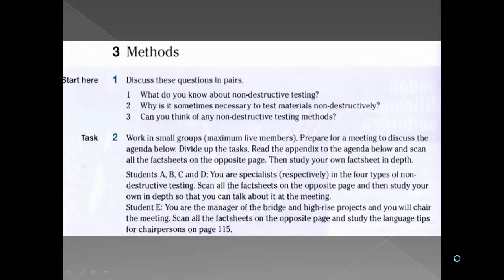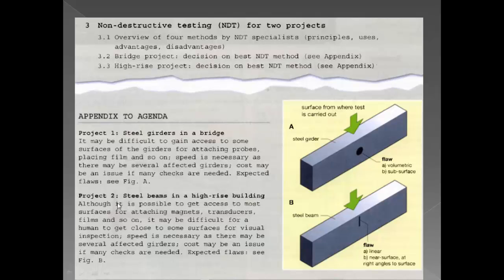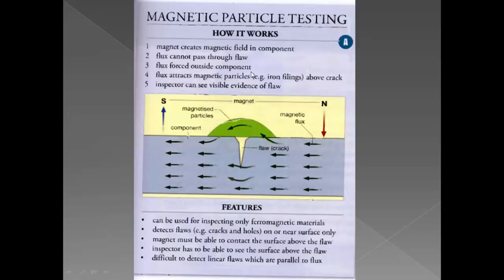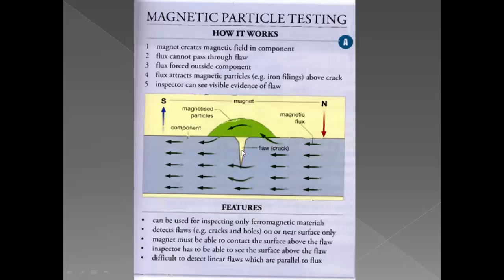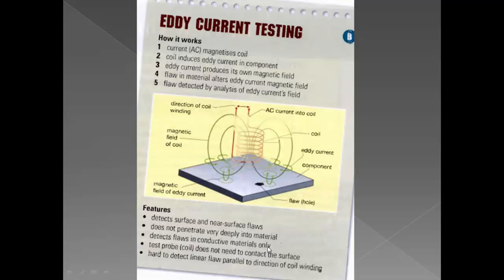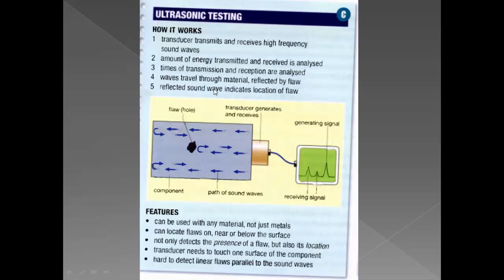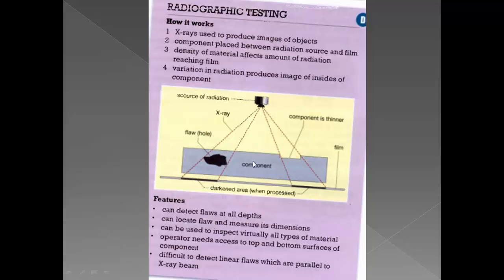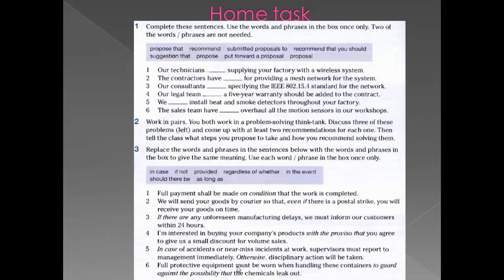lesson 13 1kurs magistr,Testing3 Methods amaliy xorijiy tili, Achilov